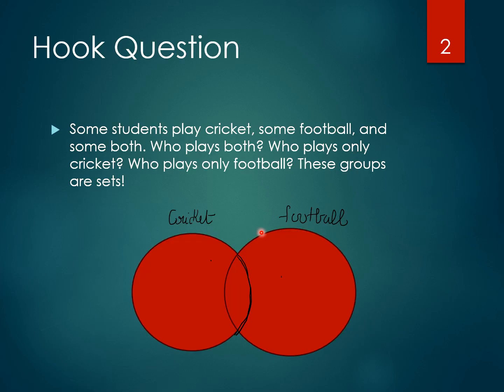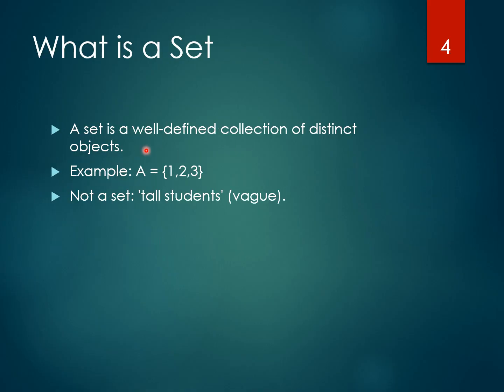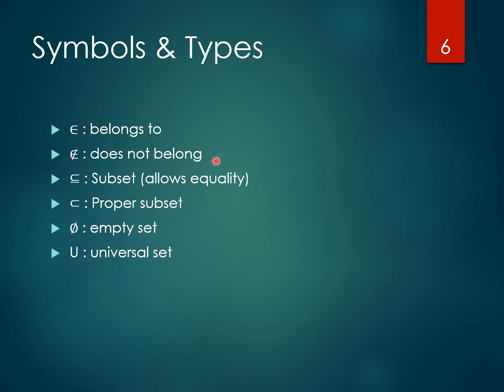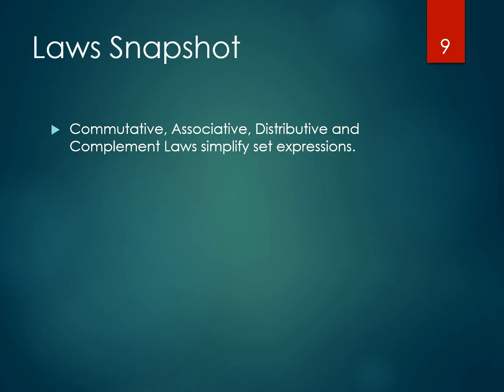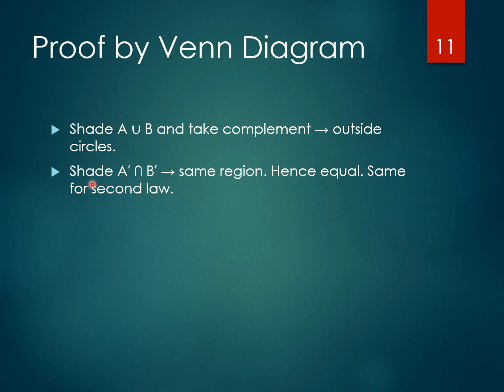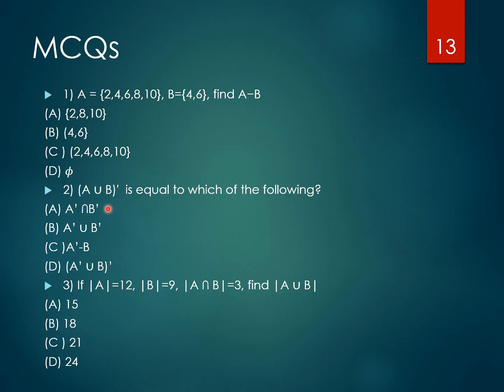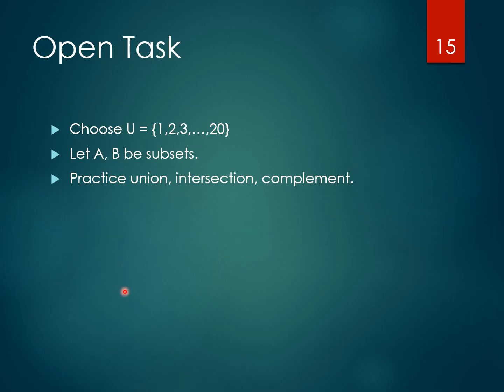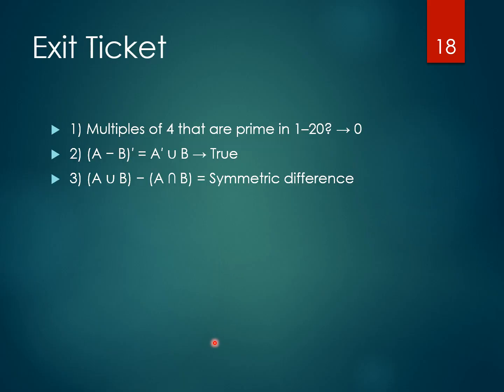Set Theory Part 1 English